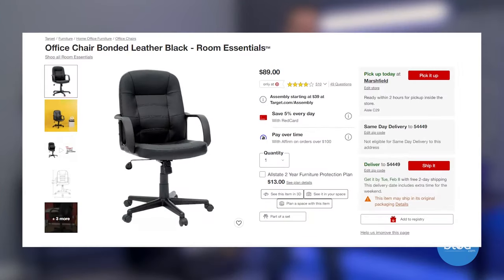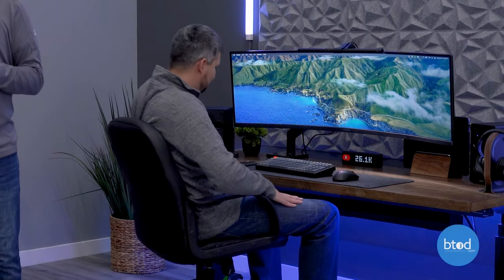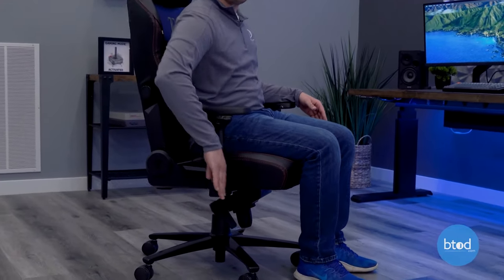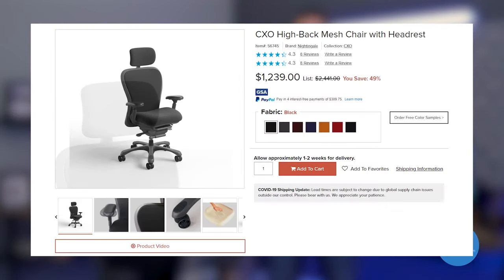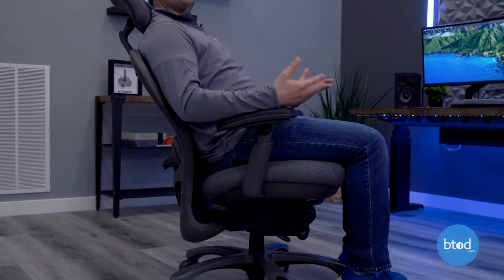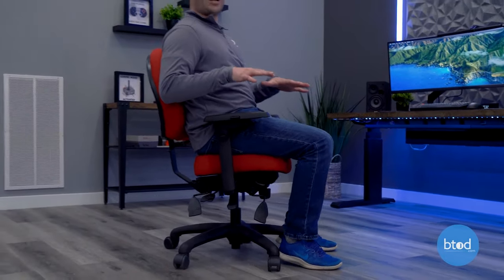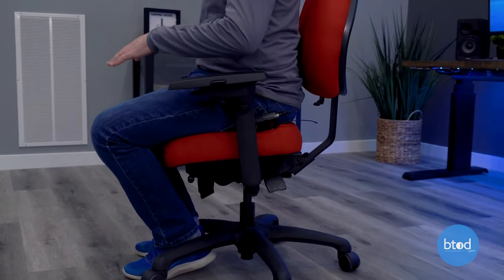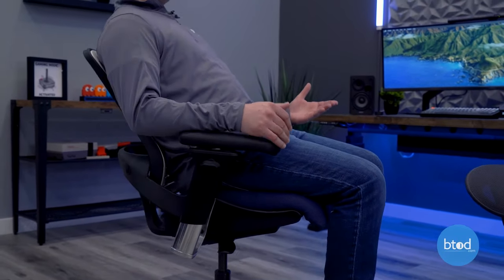How To ALWAYS Recline In Your Chair Comfortably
Need to find a way to recline comfortably in your chair while sitting at your desk? In this video, Ryan will explain the different ways to properly recline in all types of office chairs.

Chairs in Video:
Room Essentials Office Chair
Secret Lab Titan

0:30 Swivel Tilt/Center Tilt
1:44 Knee Tilt
2:40 Synchro Tilt
3:39 Multi-Function
5:00 Weight Sensitive